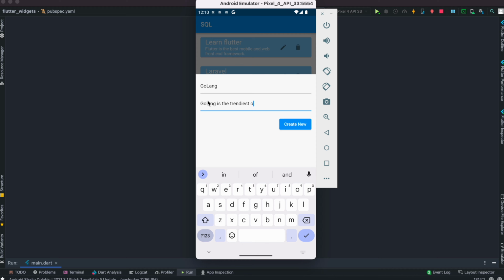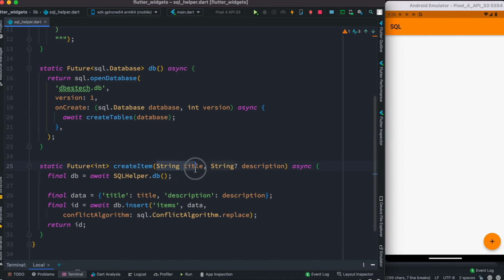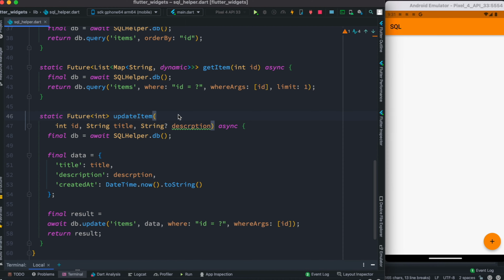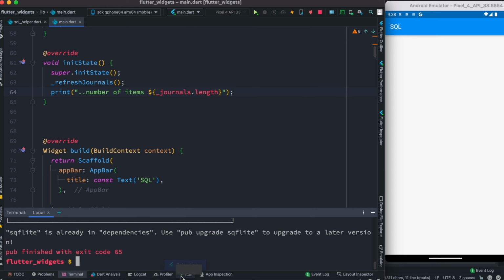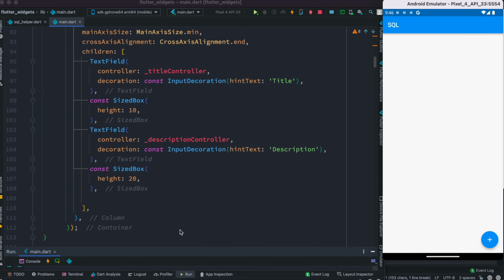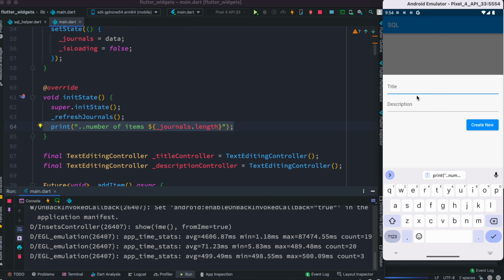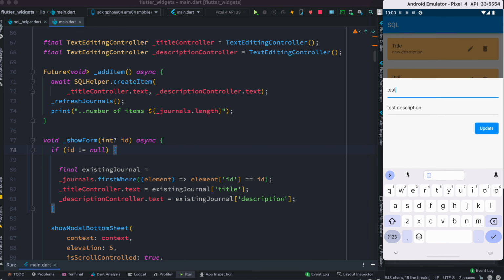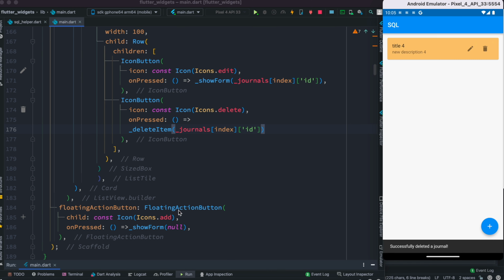Flutter SQFLITE CRUD Operations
🔥🔥🔥🔥🔥🔥📚📖📚📖📚📖📚📖📚📖Take the complete course on Udemy

👉📕Take the course on Udemy which covers facebook and apple login and notification (facebook login, apple login notification would not be covered on youtube series)